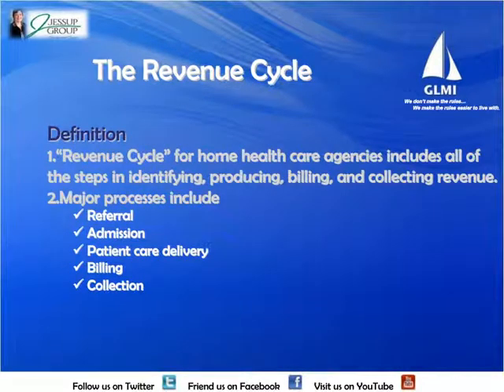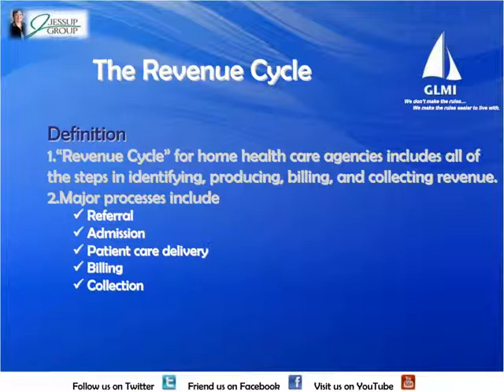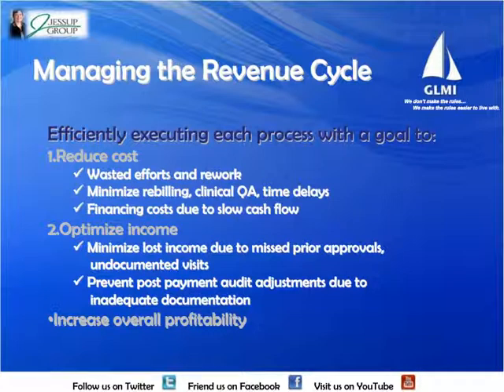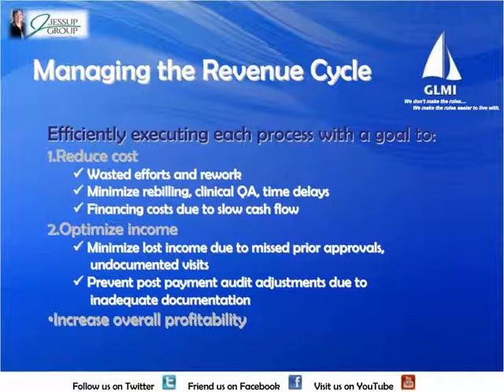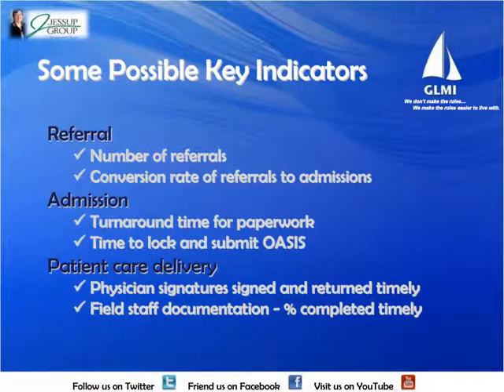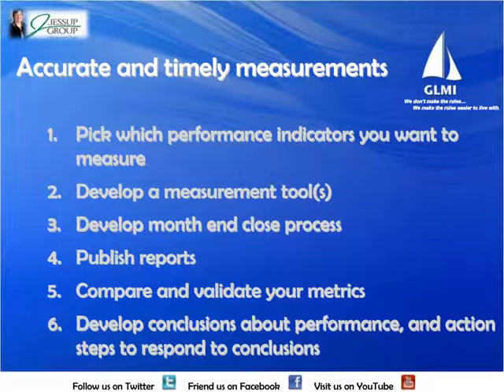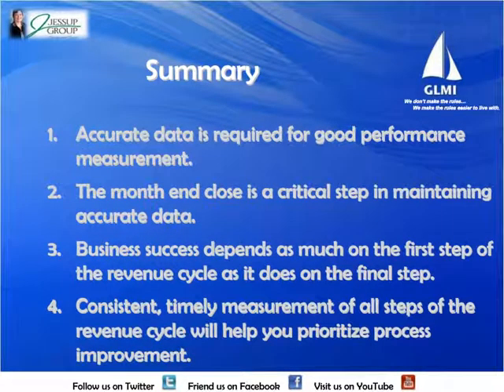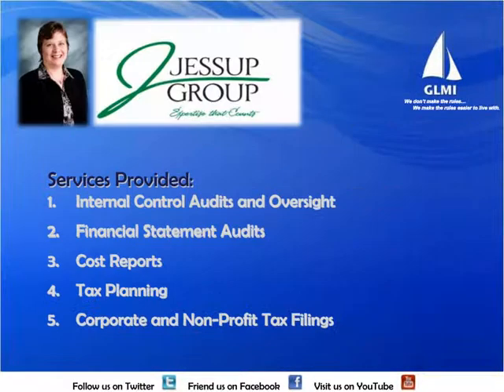GLMI Expert Webinar Series - Revenue Cycle Management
Listen as Abby Green, CPA with Jessup Group, discusses Revenue Cycle Management in Home Care.